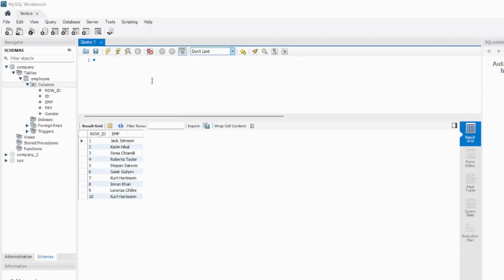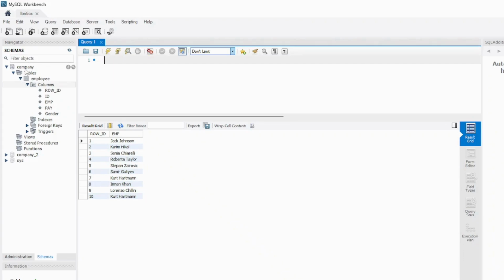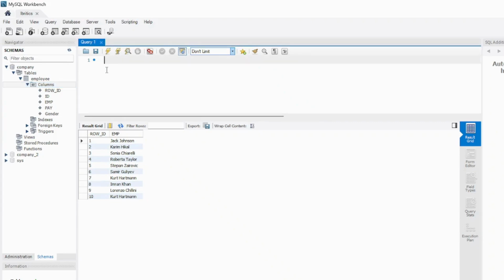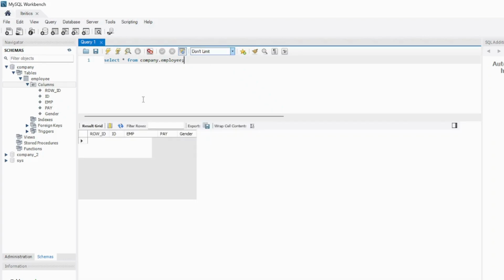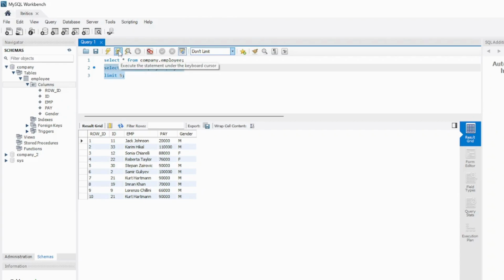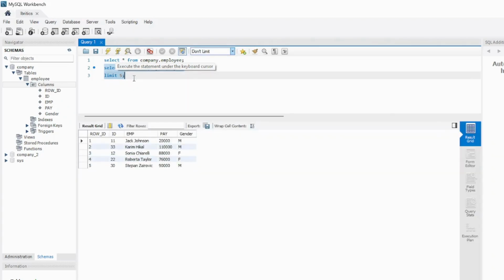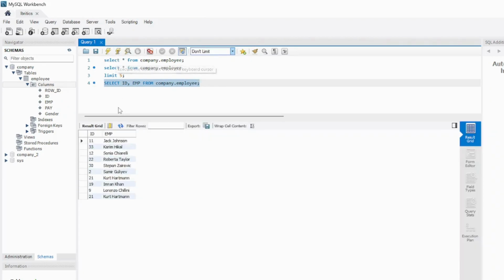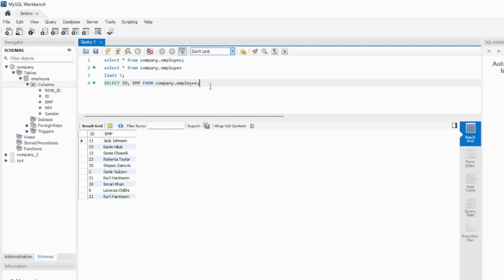SELECT COMMANDS IN MySql: Quick Tutorial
Here you will see how to use
00:40 SELECT ALL command
01:50 SELECT ALL with LIMIT
02:22 SELECT certain columncs